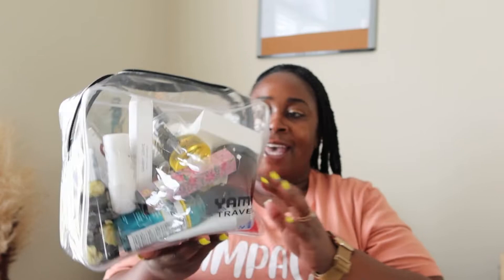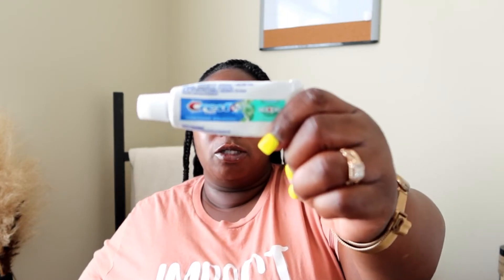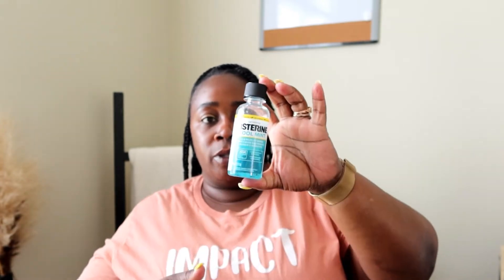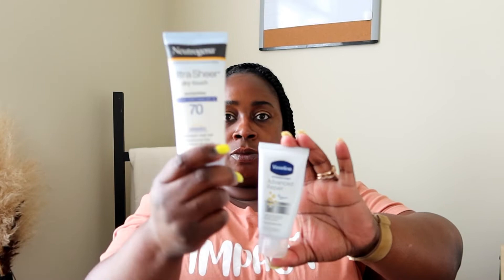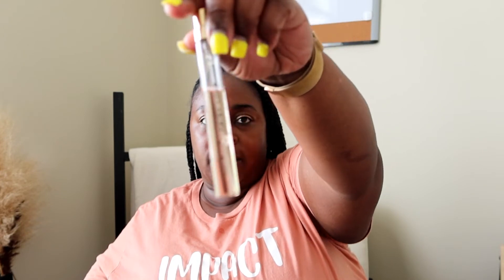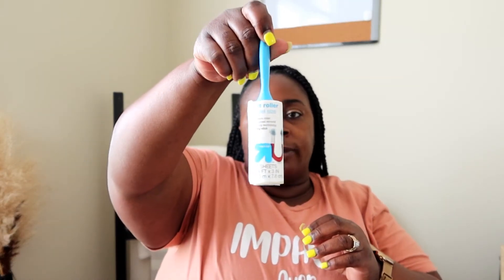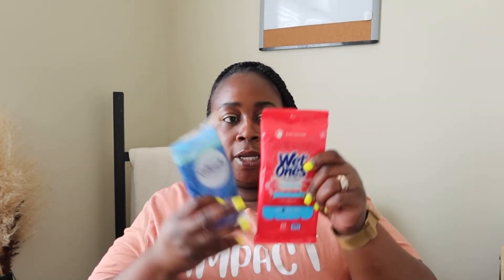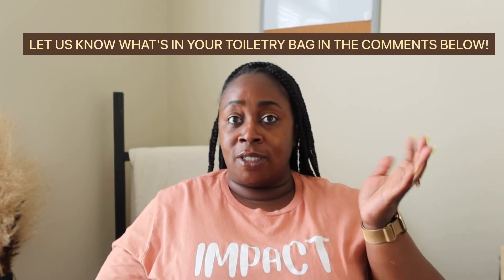TOILETRY BAG MUST HAVES| WHAT I PACK FOR TRAVEL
I THOUGHT IT WOULD BE FUN TO DO A "WHAT'S IN MY TOILETRY BAG" VIDEO. I HOPE YOU GUYS ENJOY! THANKS FOR STOPPING BY!

Hey guys!! My name is Stacey, but you can call me Ce! By trade, I’m a teacher, but I am here on YouTube to share my life with you all! I am also an author of a 31 daily devotional called Life Check. Aside from my professions, I love sharing inspiration wherever I can, I love cooking, doing DIY projects, and sharing bits and pieces of myself!
I was inspired to start this channel because I love watching YouTube and getting ideas, inspiration, entertainment, as well as learning new things! I figured since I love all those things and love sharing those types of things, I could share them here and hopefully inspire, encourage, and share ideas with you all! But mostly, to make IMPACT!
If you love all things Inspiration, Home, and Lifestyle, you can benefit from my channel! I would love to have you! See you soon!